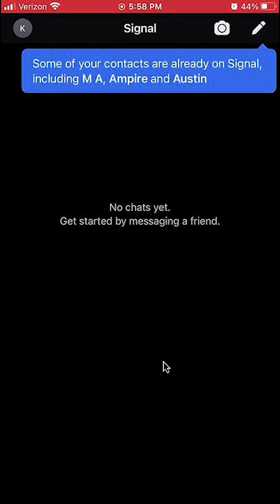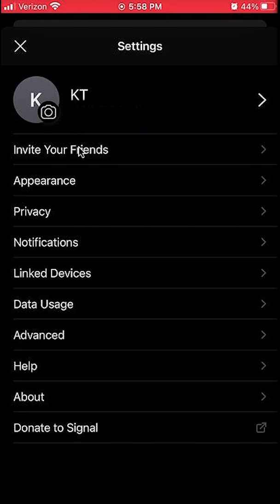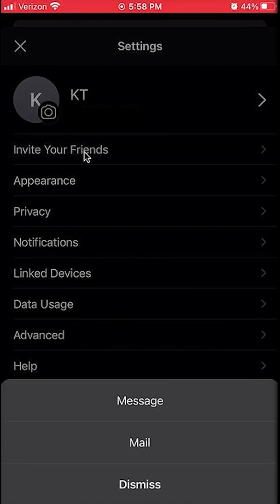How To Invite Your Friends Signal iPhone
This video shows How To Invite Your Friends Signal iPhone.